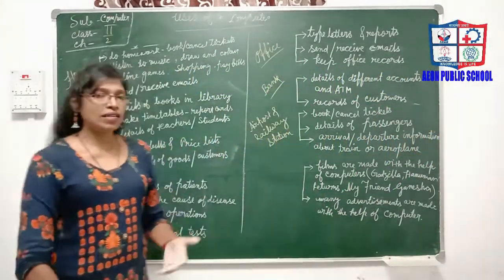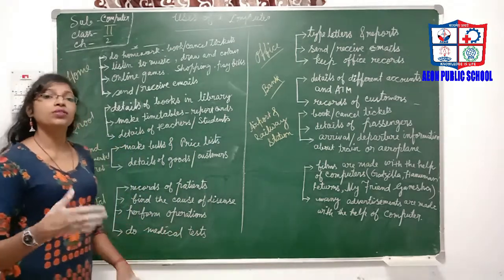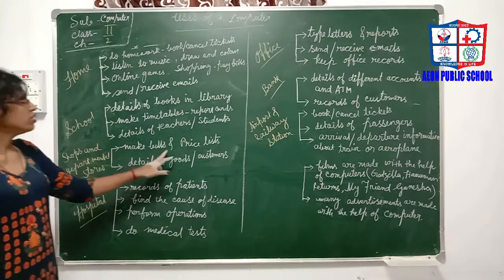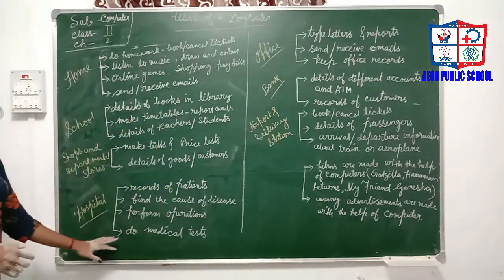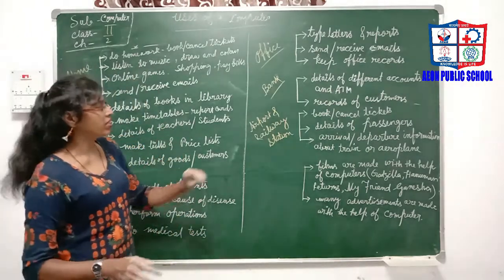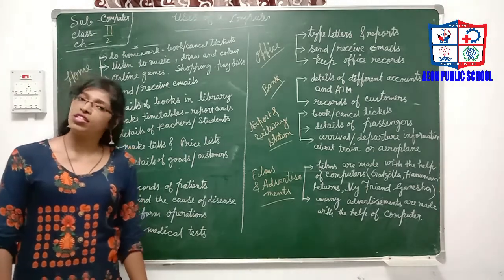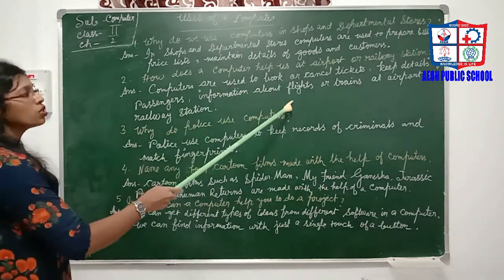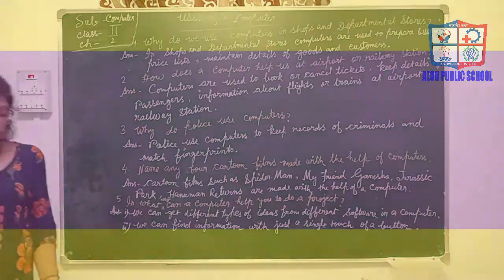S-II II USES OF COMPUTER II PART-1 II AEON PUBLIC SCHOOL II